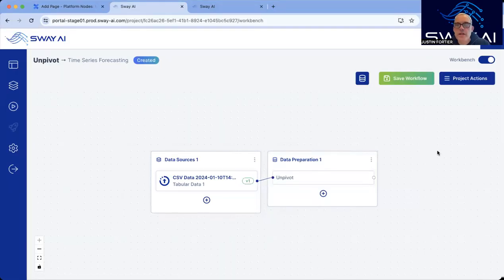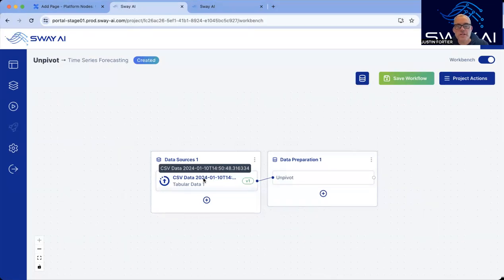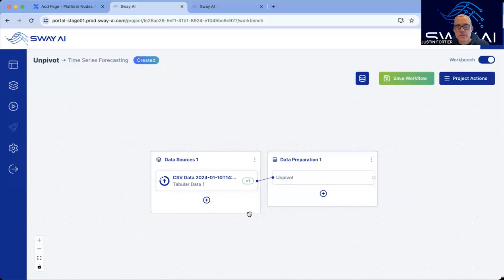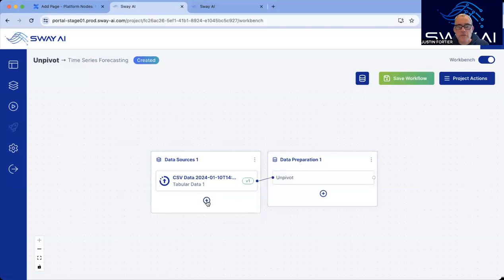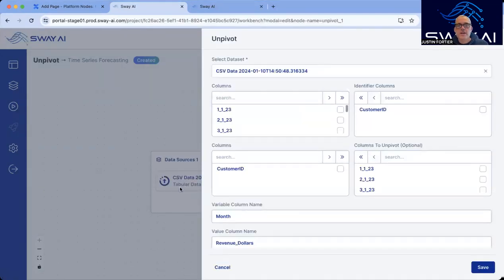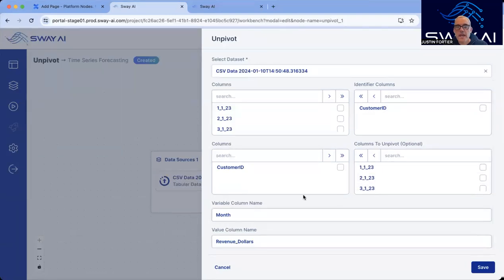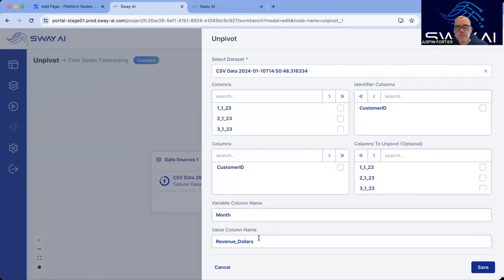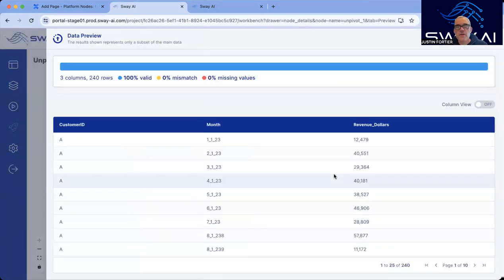Unpivot Node Explainer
This video explains why and how one would use the Unpivot node on the Sway AI platform.